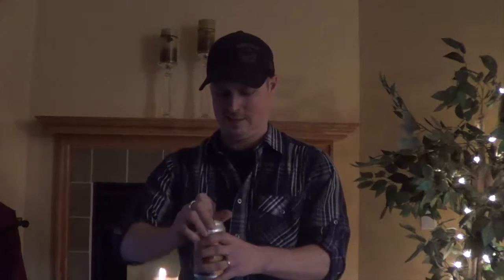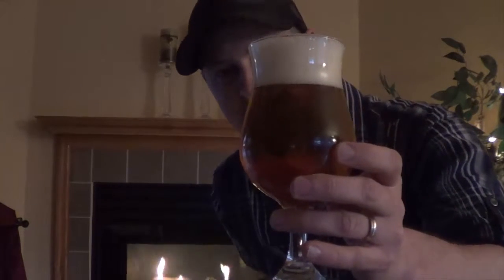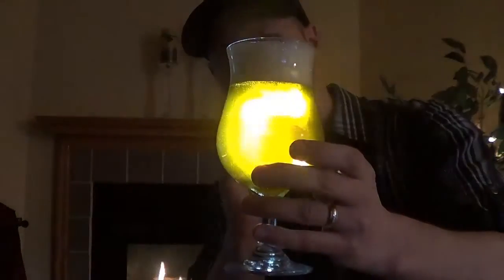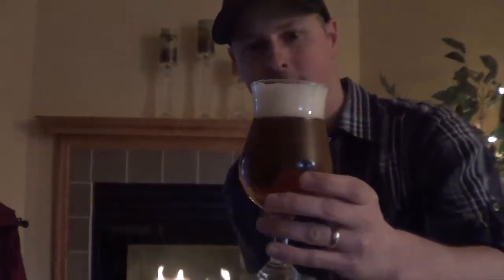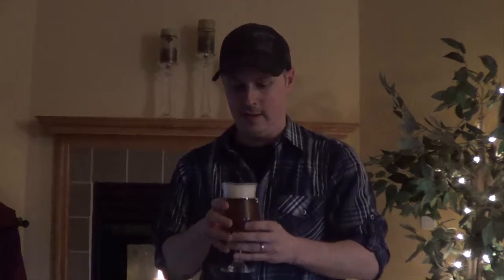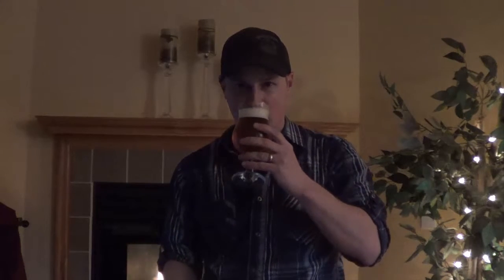Beer Showcase #1 - Mustang Pale Ale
My first beer showcase highlighting the Barley Mill Brewery's "Mustang Pale Ale."  CheerZ